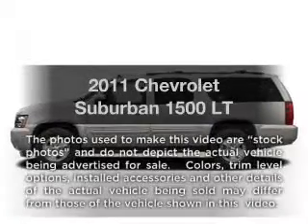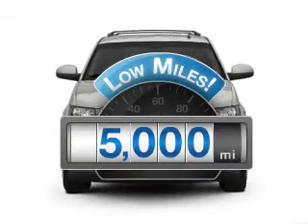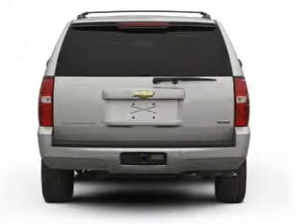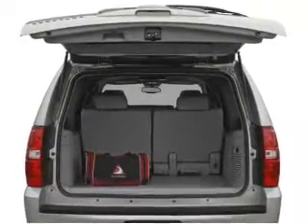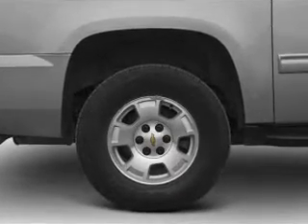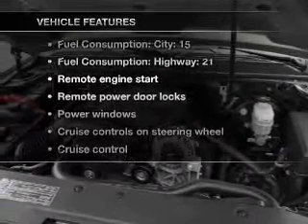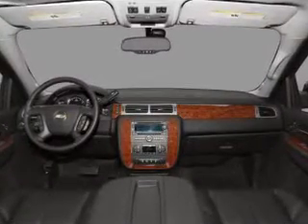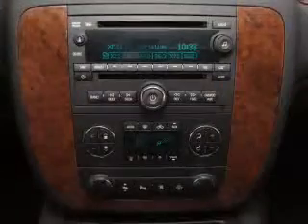2011 Chevrolet Suburban - Kalispell MT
Year: 2011
Make: Chevrolet
Model: Suburban
Trim: 1500 LT
Engine: 5.3 liter 8 cylinder 16 valve
Transmission: 6-Speed Automatic
Color: White
Mileage: 5000
Address:
2505 Highway 2 East